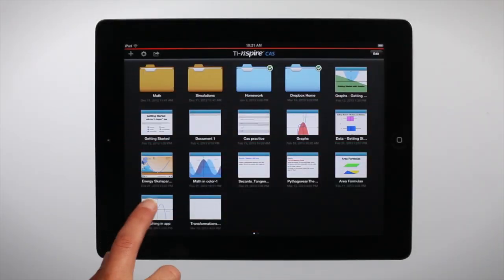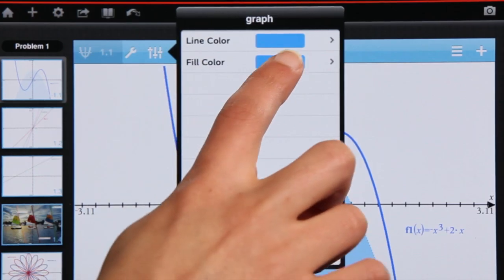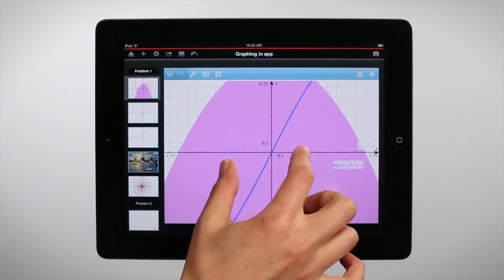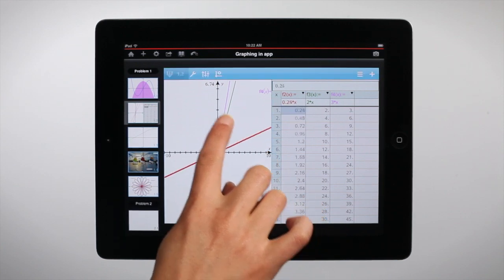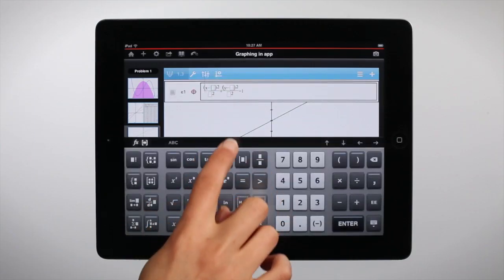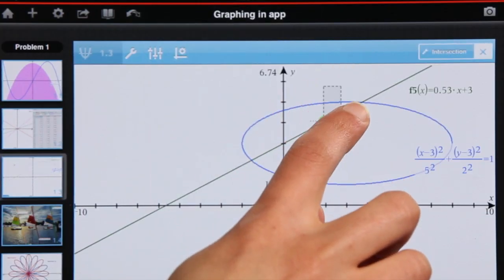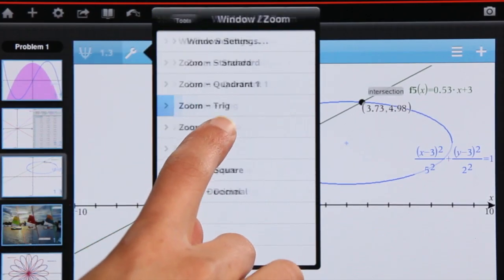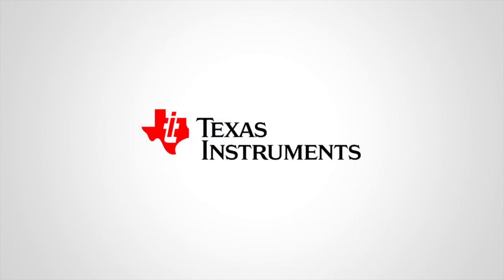Quick Look: Graphing with the TI-Nspire™ Apps for iPad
Take a look at how to create and manipulate graphs on the TI-Nspire™ Apps for iPad.

Built from the platform that powers the innovative TI-Nspire™ Technology, the TI-Nspire™ and TI-Nspire™ CAS Apps for iPad extend the suite of learning technology from handhelds and software to the tablet platform.